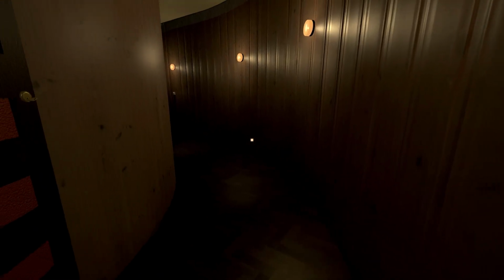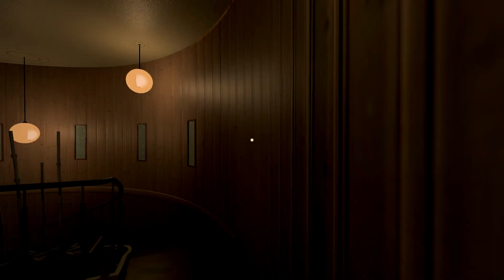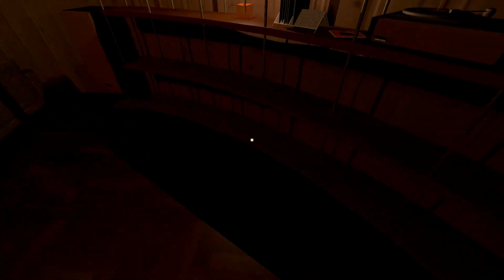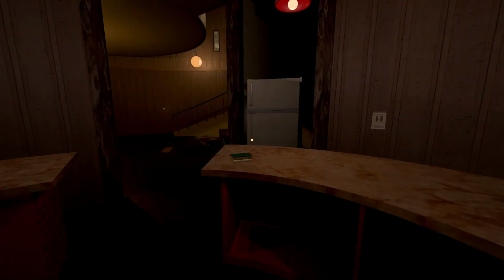Haint - Game design development diary EPISODE 2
🎮 Behind the scenes game design focussed development diary of HAINT, a story based horror game - EPISODE 2 - 👾
@BRiGHT BLACK